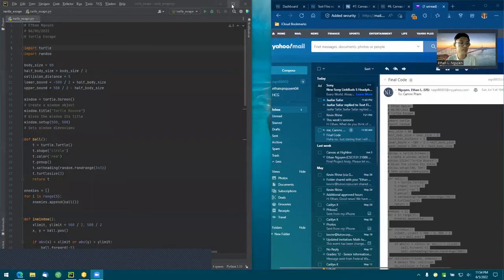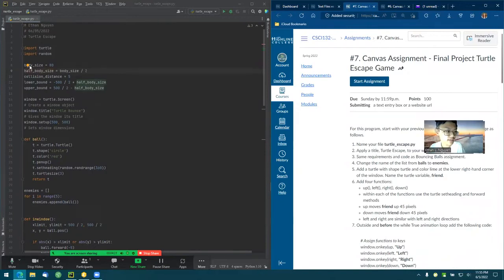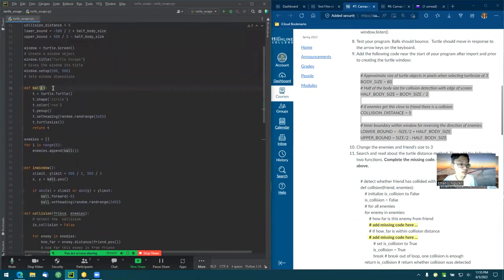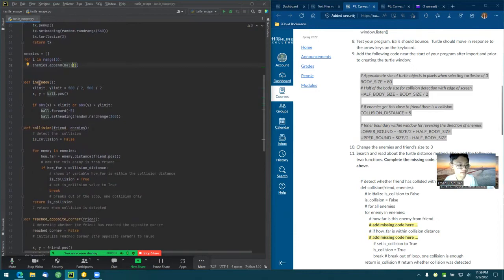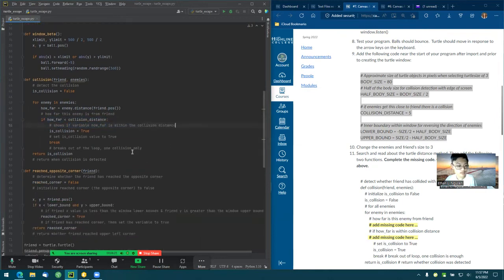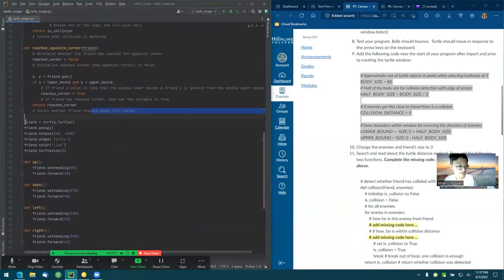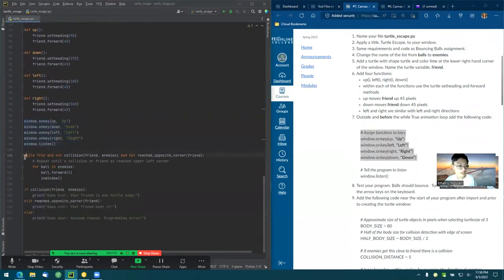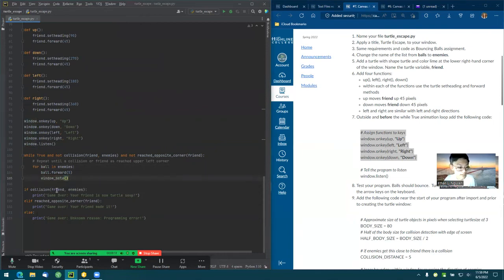CSCI 131 - Turtle Final Project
This is my Final Project for the HC Computer Science CSCI 131 Class.